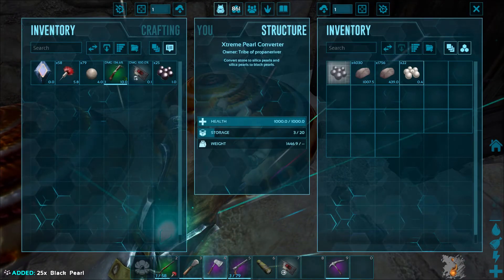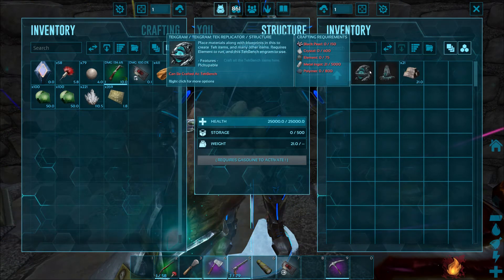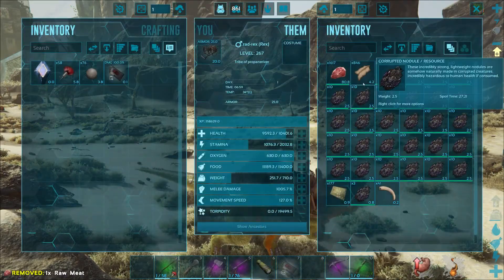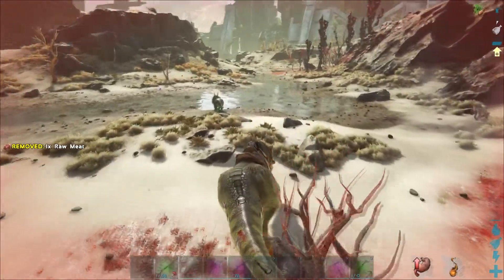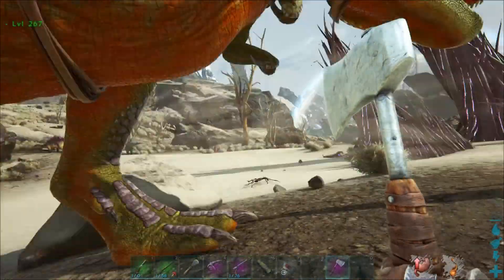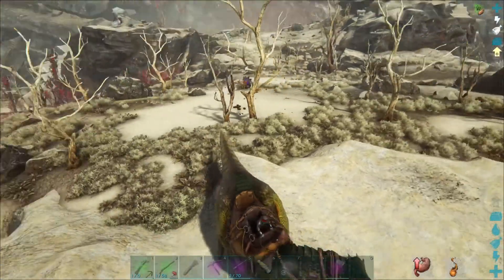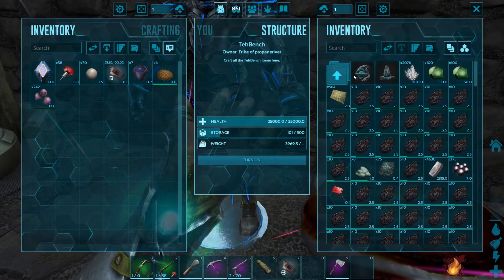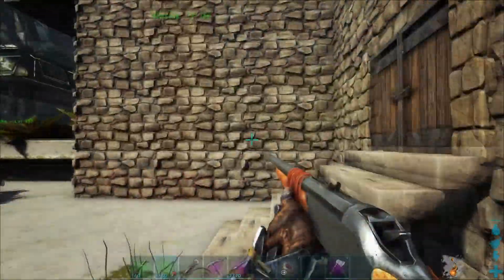Ark Extinction Lets Start.9 Element Farming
ARK: Extinction DLC Expansion Map so far getting corrupted polymer to build a tek replicator in the midst of things I spot a item drop ship looks to be journeyman, so I start to fight it & then run away since it spawns like 10 lvl 290 beats. Later I have less trouble with a element farming event.